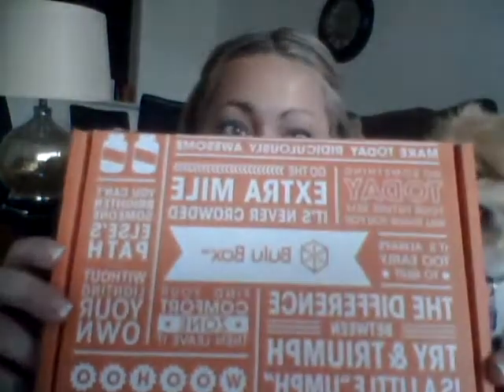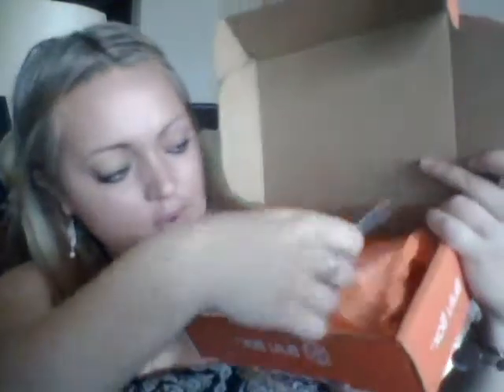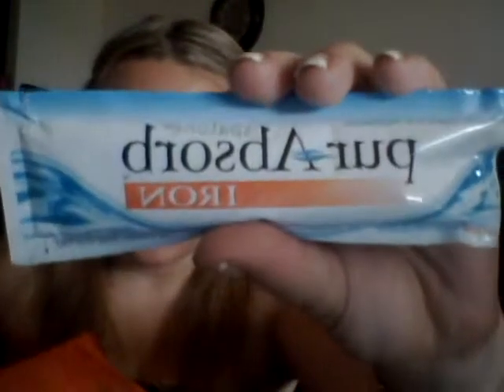July 2014 Bulu Box Review and Unboxing!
This is the July 2014 review and unboxing of the healthy monthly subscription box, Bulu! So far, I'm a fan of this box. Lots of neat items to try. Can't beat the price!